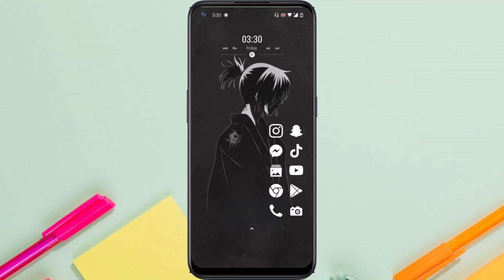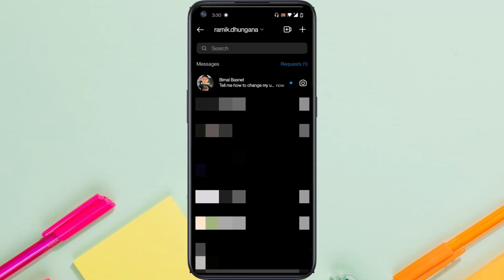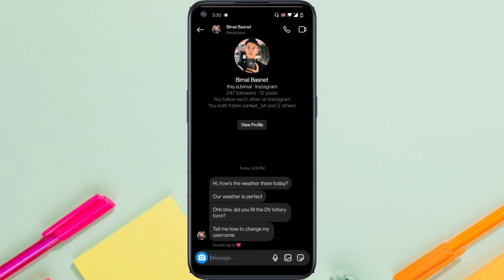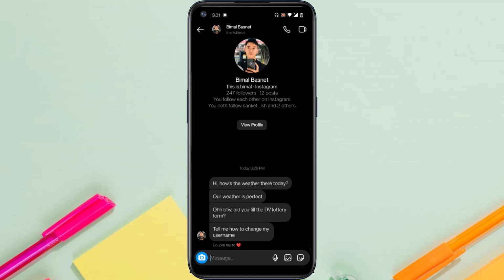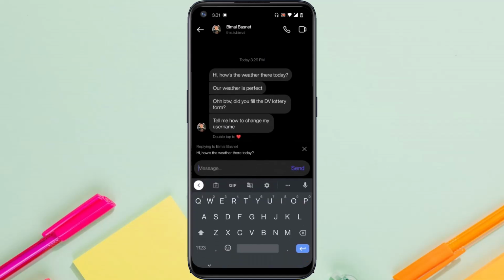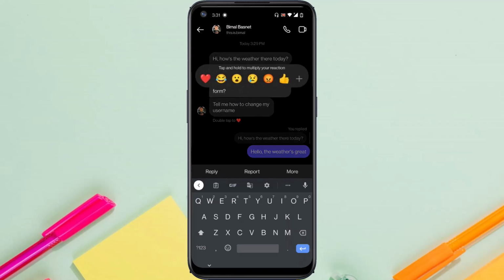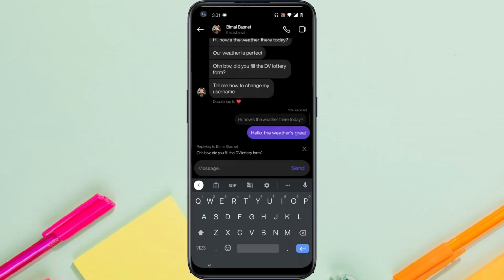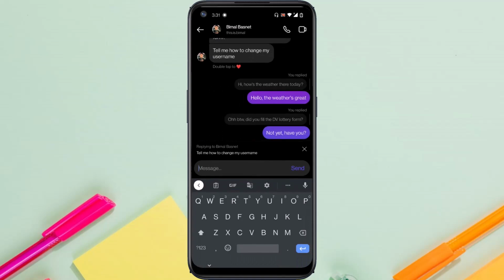How to Reply to a Specific Message on Instagram | 2022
In this tutorial, I will guide you on How to Reply to a Specific Message on Instagram.